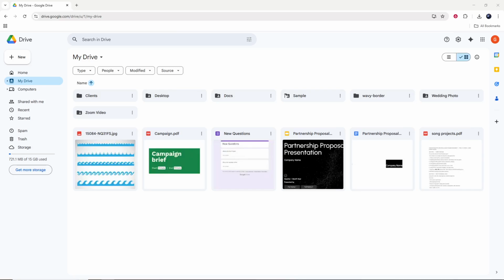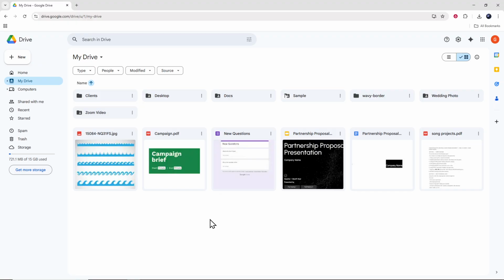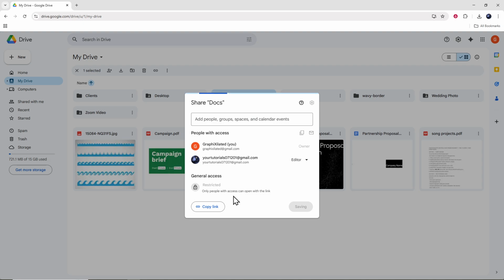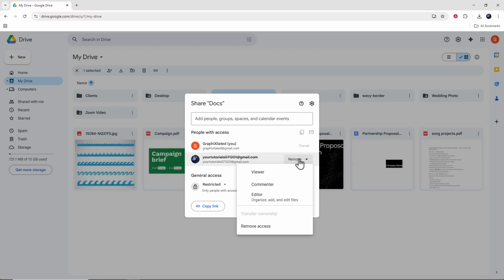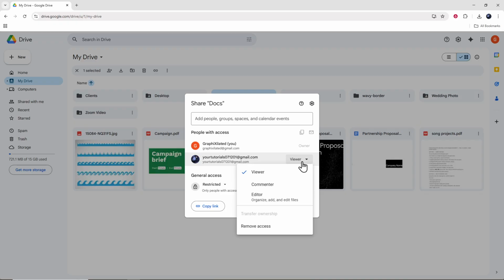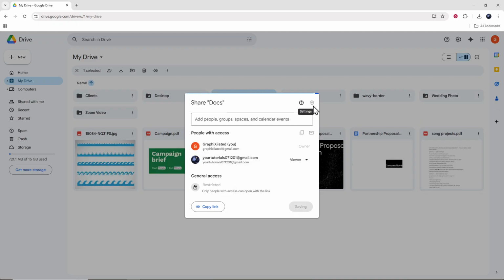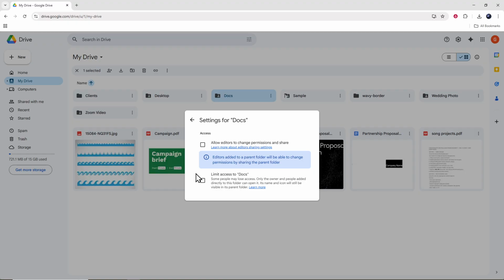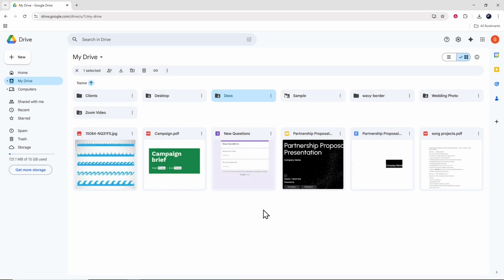How To Limit File Sharing In Google Drive - Security Guide (2026)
In this tutorial, you'll learn everything you need to know about how to: limit file sharing in google drive using simple and beginner-friendly methods. This guide is perfect for students, professionals, startups, educators, and Google Drive users who want to improve productivity and manage files more efficiently. You'll discover practical Google Drive tools, workflow improvements, sharing methods, and organization strategies that save time and simplify cloud storage management. Whether you're sharing files, organizing folders, improving collaboration, or managing storage, this tutorial makes the entire process easier and more efficient.

🔹 What You’ll Learn:
- How To Restrict Google Drive File Access
- How To Limit Sharing Permissions Properly
- How To Disable Public Google Drive Links
- How To Control File Viewing And Editing Access
- How To Protect Confidential Google Drive Files
- How To Manage Shared File Permissions
- How To Remove Unwanted File Access
- How To Improve Google Drive File Security

💡 Pro Tip: Organizing your Google Drive folders and permissions properly can improve workflow efficiency, file security, and collaboration productivity.